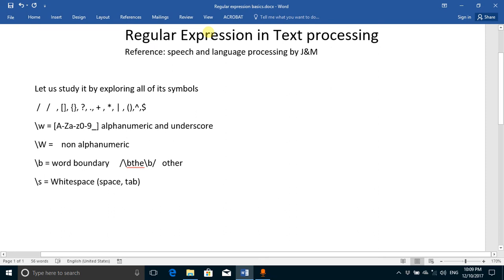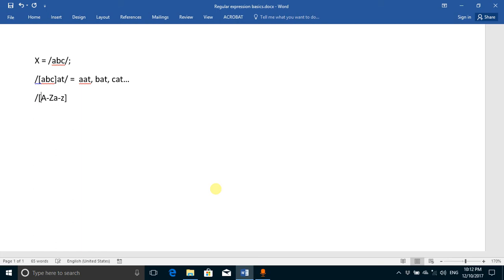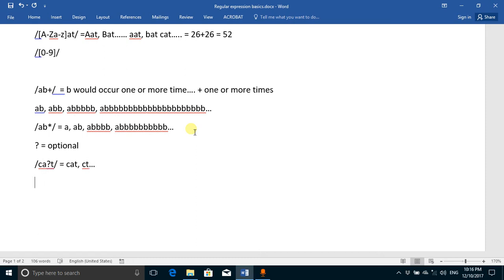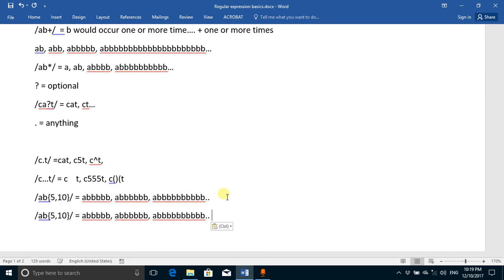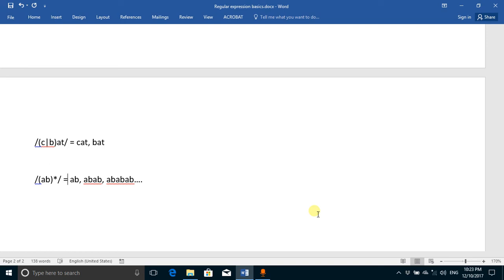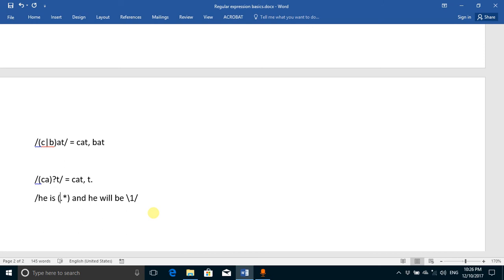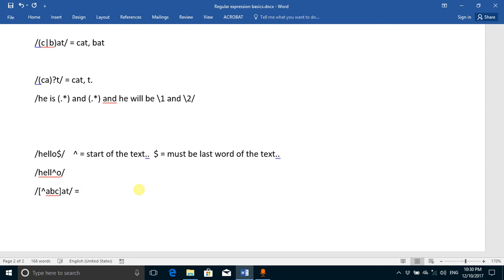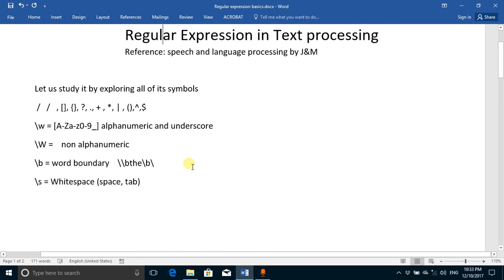Regular Expression Introduction